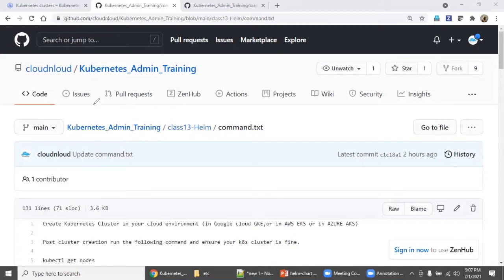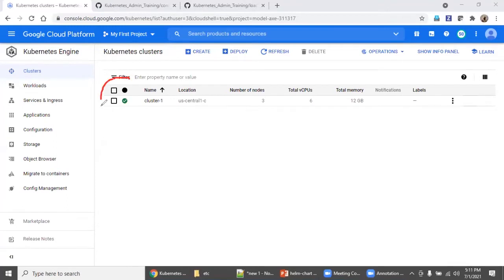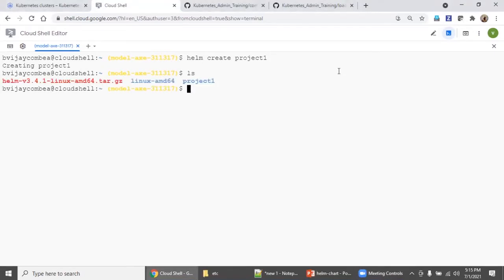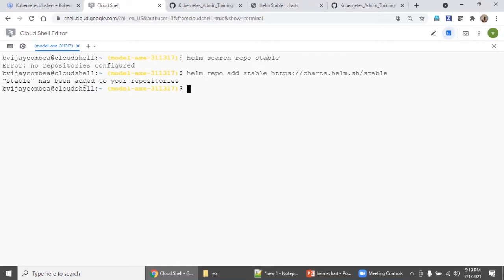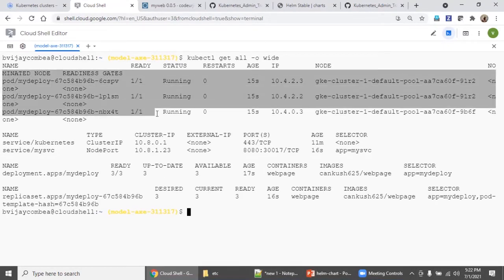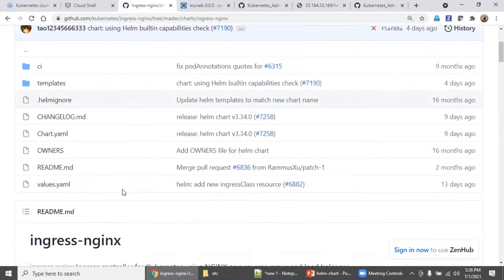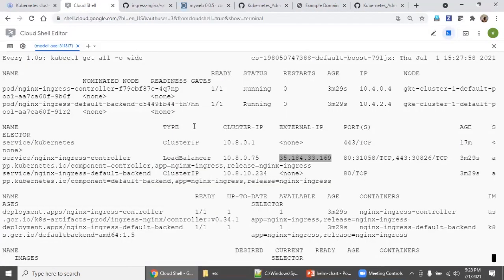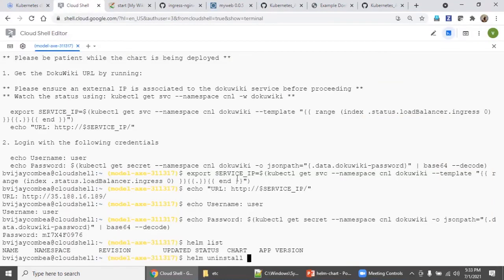Kubernetes-Admin-Zero-to-Hero-Helm-Handson-Class 13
Helm Charts are simply Kubernetes YAML manifests combined into a single package that can be advertised to your Kubernetes clusters. Once packaged, installing a Helm Chart into your cluster is as easy as running a single helm install, which really simplifies the deployment of containerized applications.

Helm is the first application package manager running atop Kubernetes. ... Because it's a huge shift in the way the server-side applications are defined, stored and managed. Adoption of Helm might well be the key to mass adoption of microservices, as using this package manager simplifies their management greatly.

Vijayabalan Balakrishnan